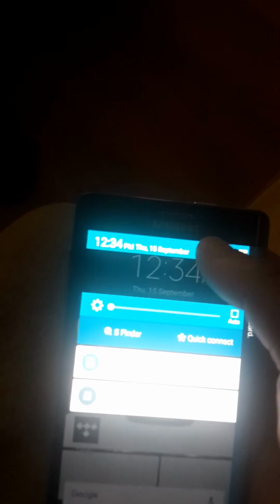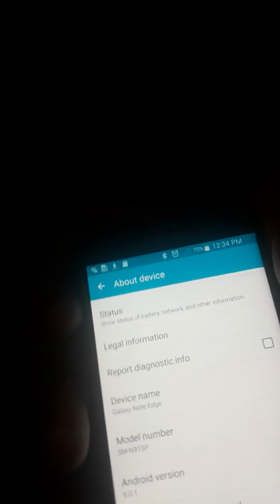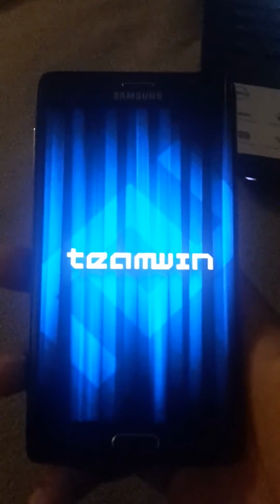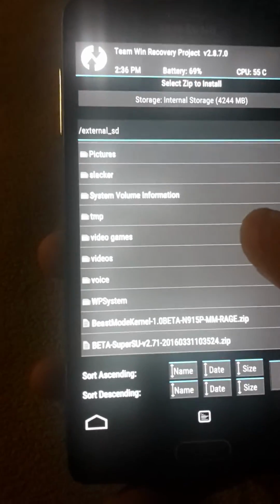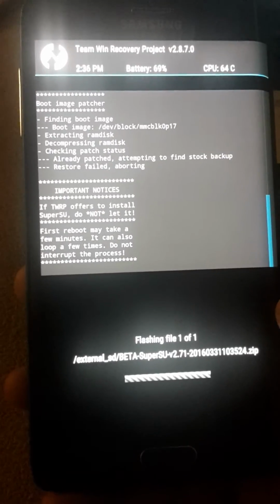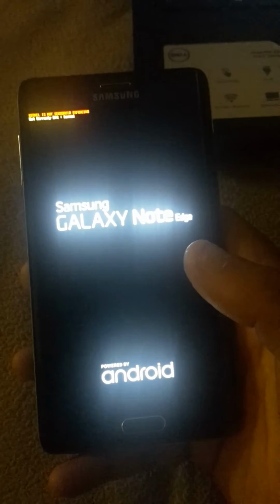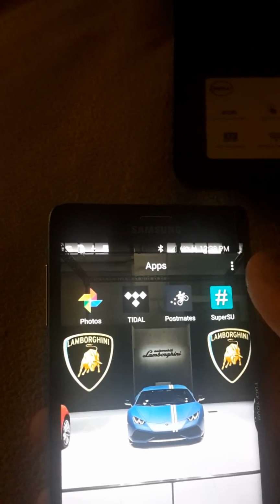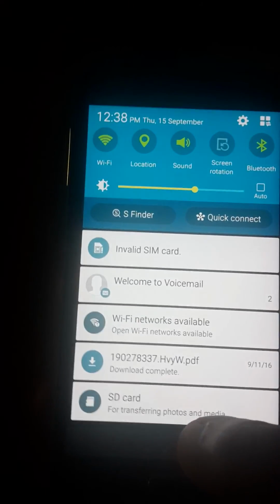ROOT SPRINT NOTE EDGE 6.0.1 (TWRP & BEAST MODE)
CALL/TEXT/EMAIL/WEB

NOTE: the correct twrp must be installed or device will brick. most of the time device can be unbrick by flashing the correct twrp

Watch the 2nd video showing that we gsm unlocked the device

Every sprint galaxy model can be gsm unlocked, time varies depending on your Internet connection & timezone

This device must be rooted once on 6.0.1 if needed the gsm unlock